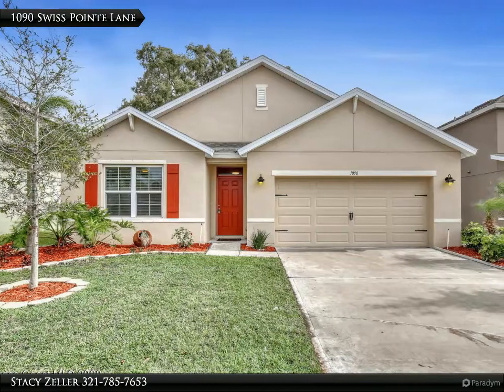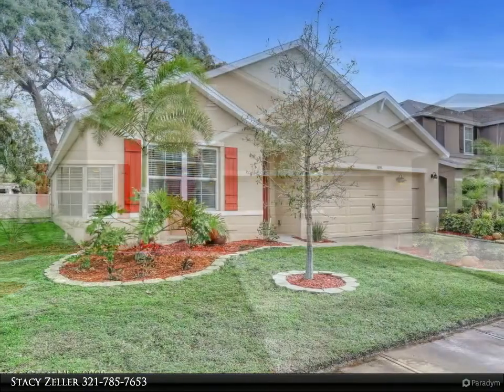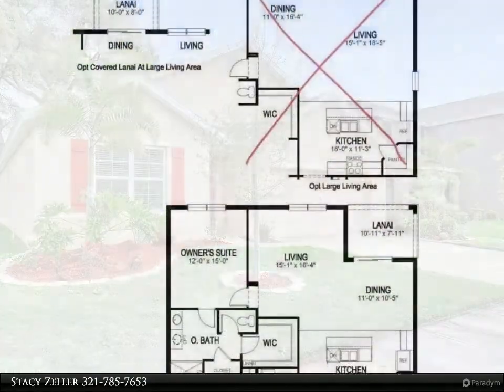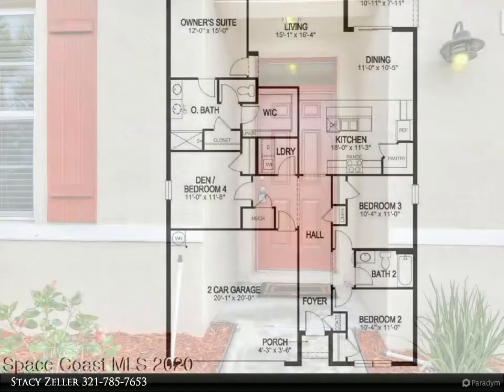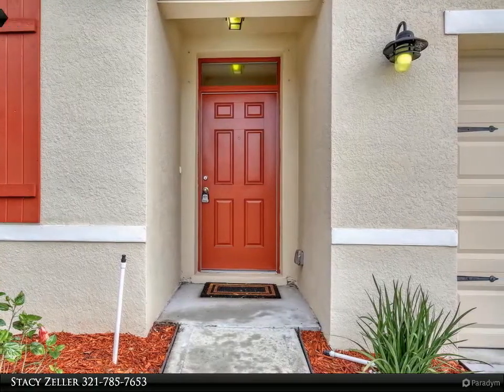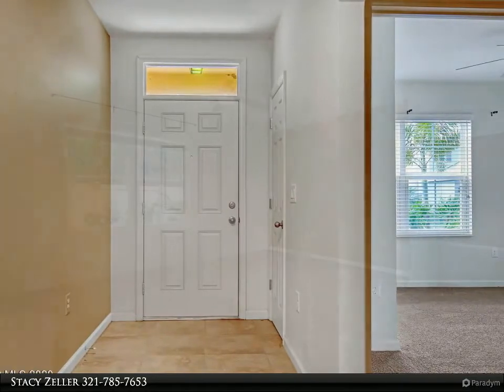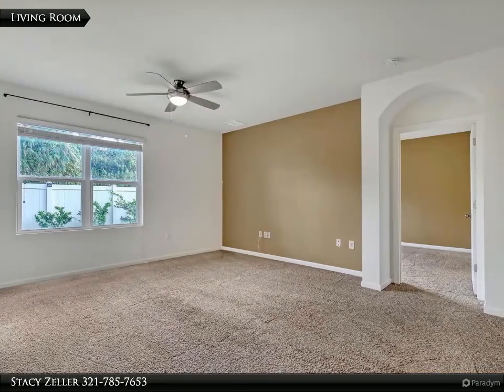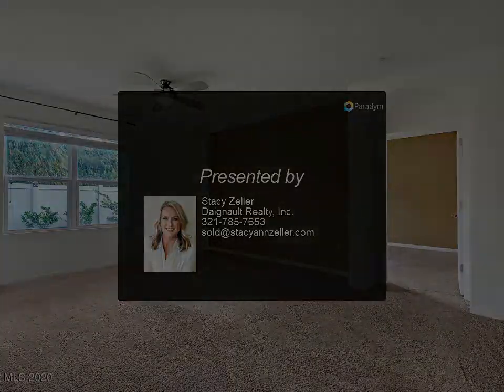Daignault Realty, Inc. - 1090 Swiss Pointe Lane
Welcome to Swiss Pointe! The 2017, D.R. Horton Cali model offers all the luxuries you are looking for. This spacious 4 bedroom, 2 full bath and 2 car garage home boasts upgraded ceiling fans, light fixtures and new carpet as well as plywood flooring in the attic. The Owner's Suite comes complete with a double vanity sink and walk-in closet. The kitchen offers Stainless Steal appliances, 36inch cabinets and walk-in pantry. This location can't be beat! Close to I-95 and just minutes away from all the shopping and restaurants Viera has to offer. Inventory is LOW ~ Call today before this home is gone!

2 full bath

Stacy Zeller
Daignault Realty, Inc.